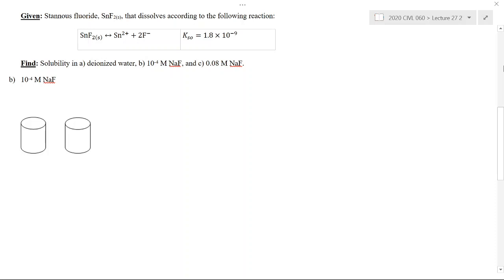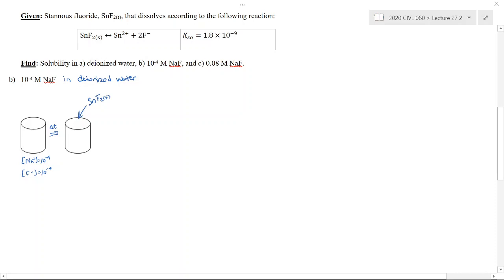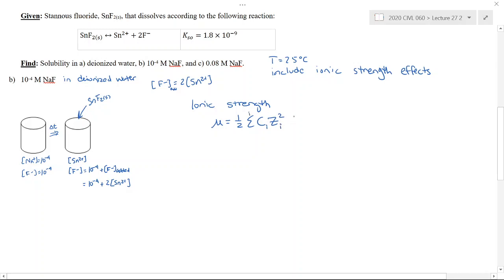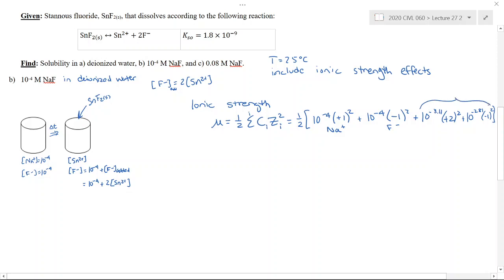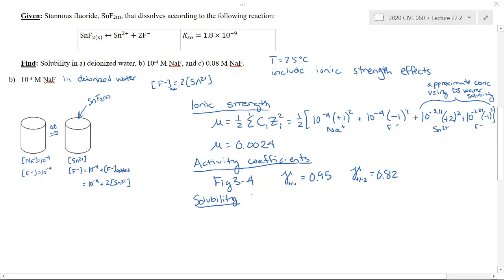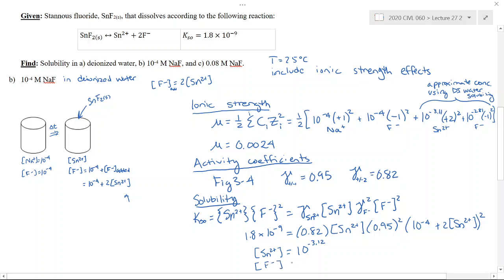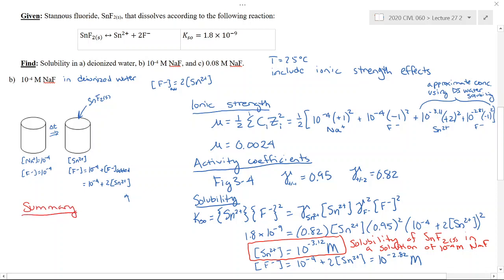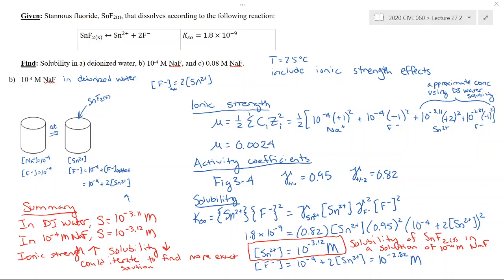Example stannous fluoride solubility part 2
Solubility of stannous fluoride in a weak NaF solution is calculated.